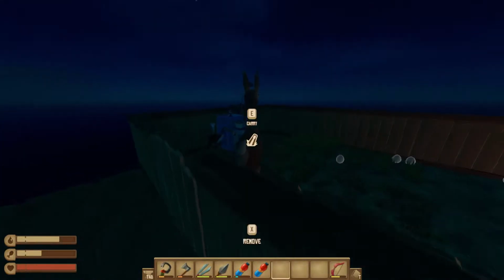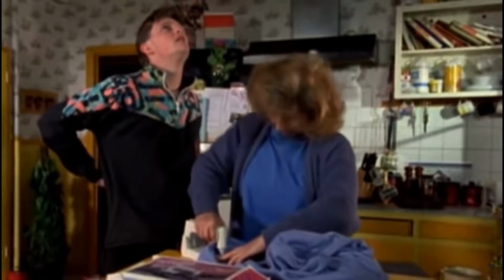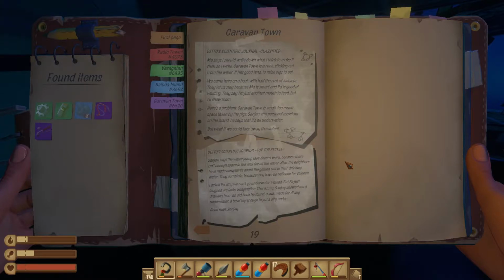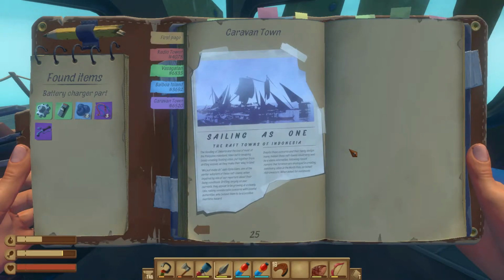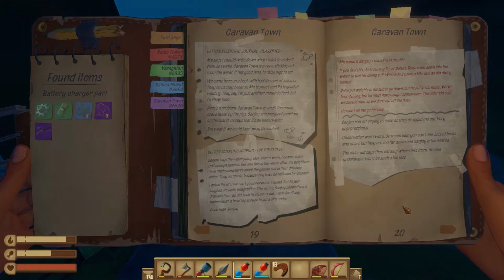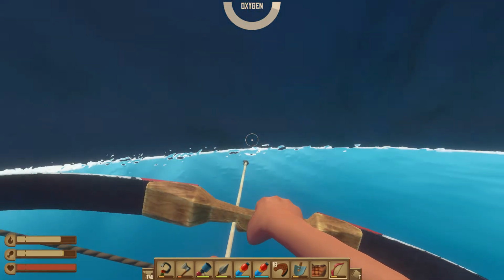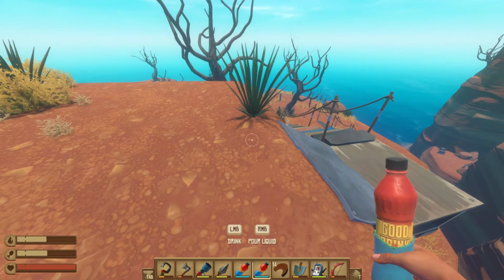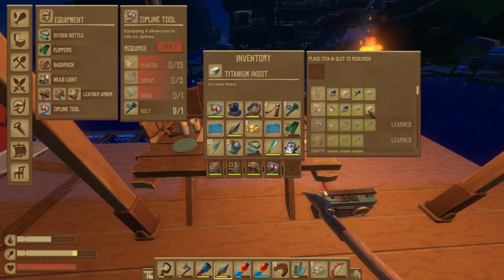Caravan Town - Following the Fourth Clue - Raft Episode 7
Exploring the Caravan Town the fourth location and finding out more about the world of raft.